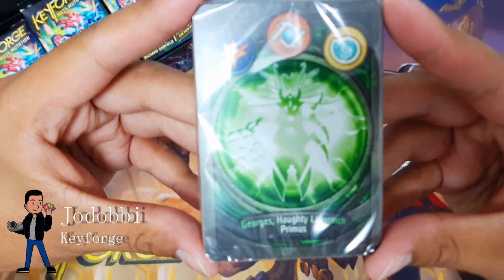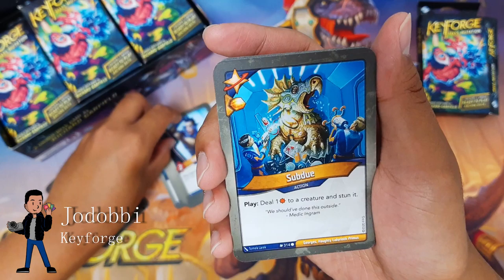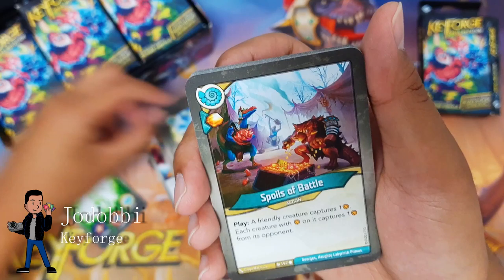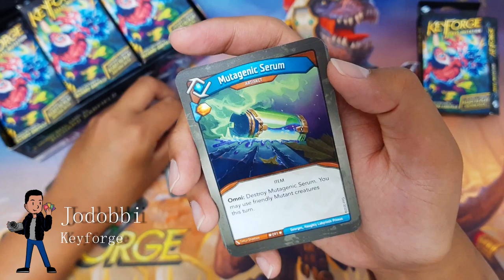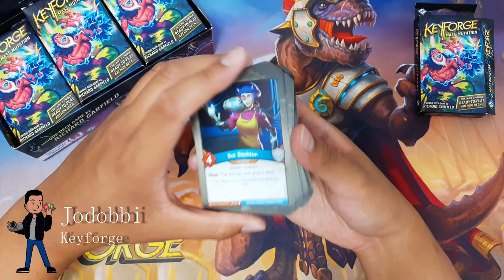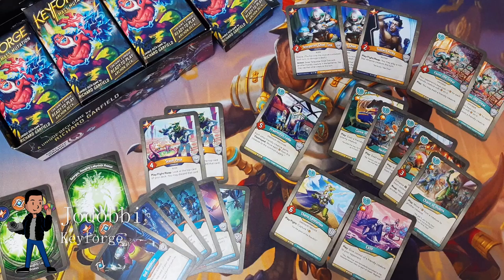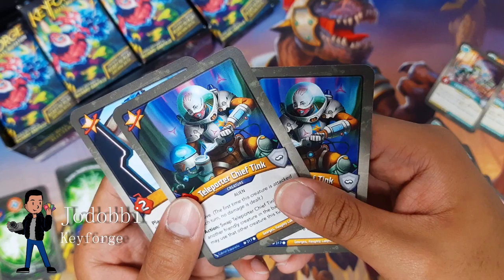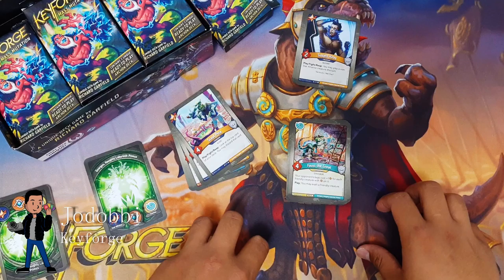Faust of All, Why Does This Deck Put So Much Aember On The Board! - Keyforge Mass Mutation Unboxing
Welcome to the first deck unboxing of my second display of Mass Mutation!

Enjoy guys and this has such a hilarious Saurian suite hahaha